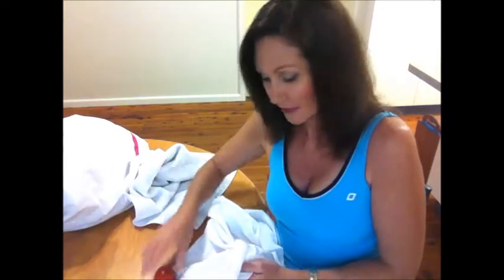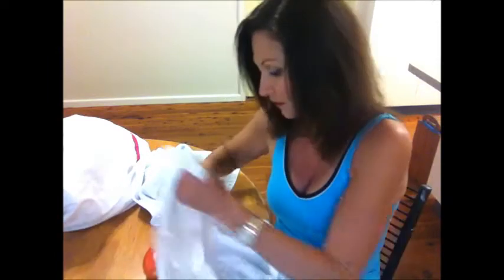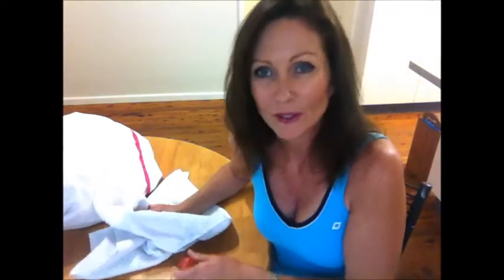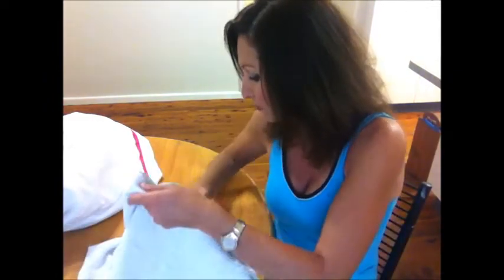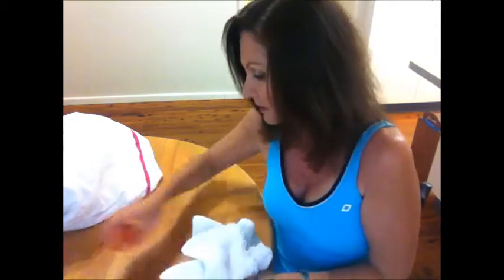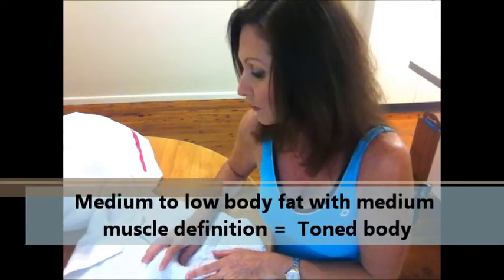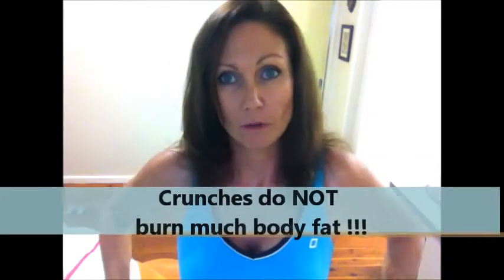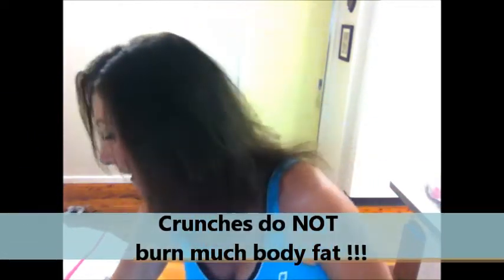How to Tone muscle and lose fat